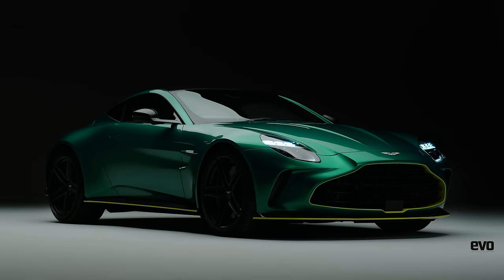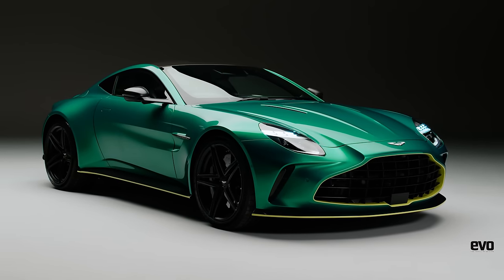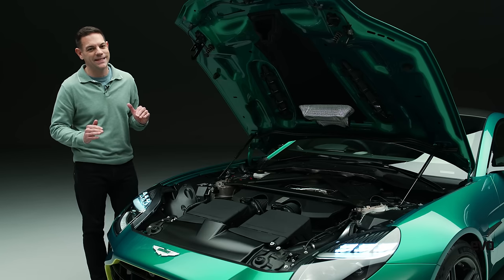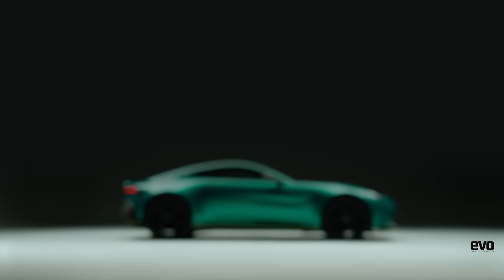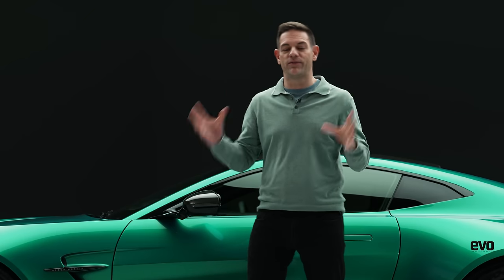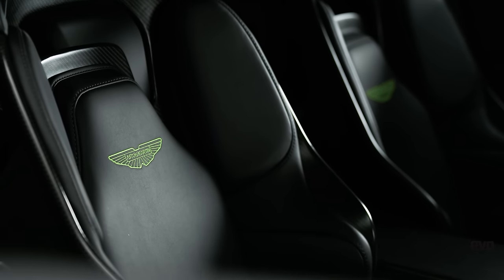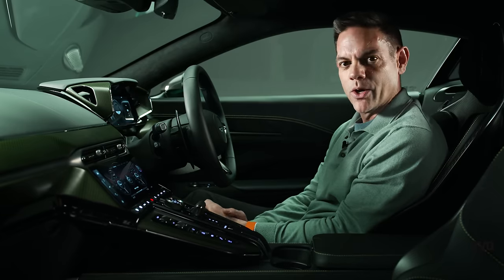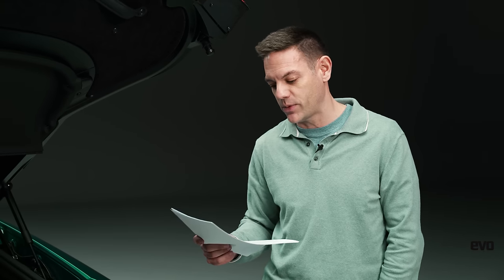New Aston Martin Vantage – V8 coupe eyes Porsche 911 Turbo | evo UNWRAPPED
Following the launch of the new Aston Martin DB12 last year, it’s now the turn of the Vantage to benefit from Lawrence Stroll’s reinvention of the British marque. Jethro Bovingdon takes a closer look.